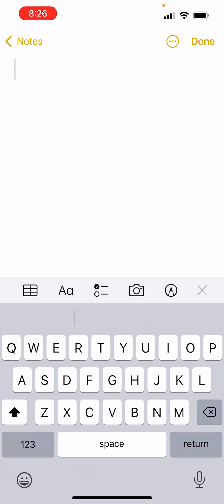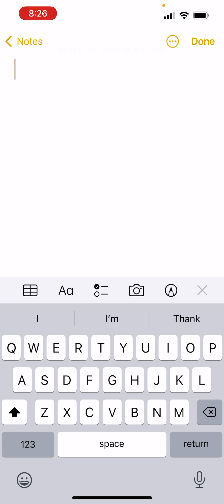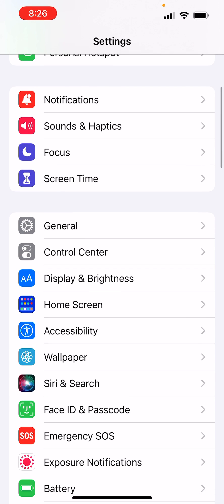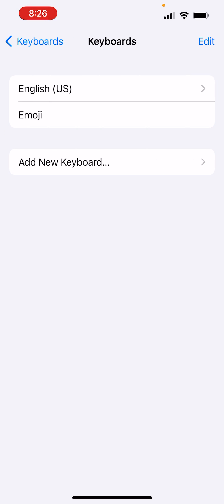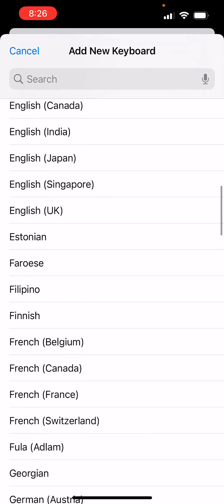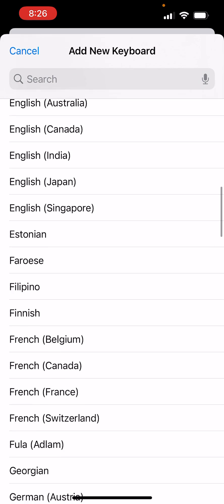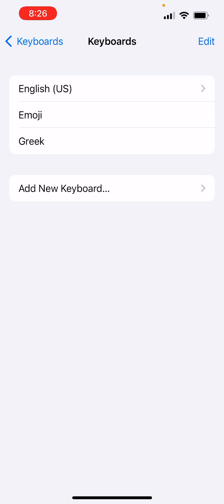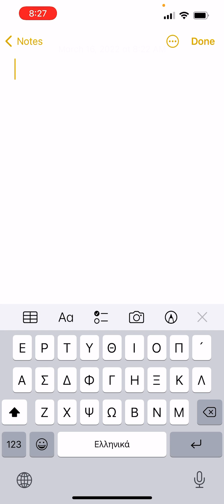How to add the Greek alphabet to an iPhone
These steps show you how to add all alphabets to your iPhone.